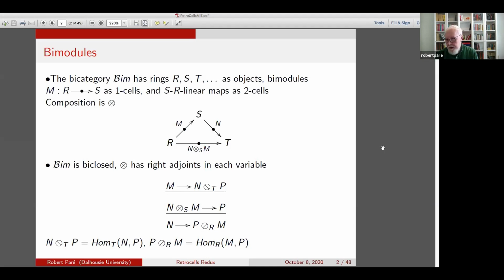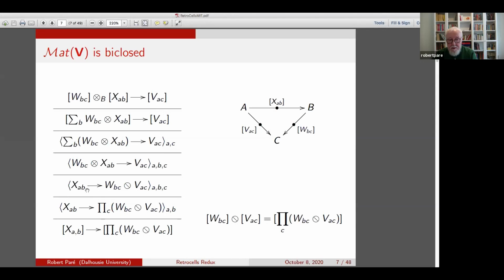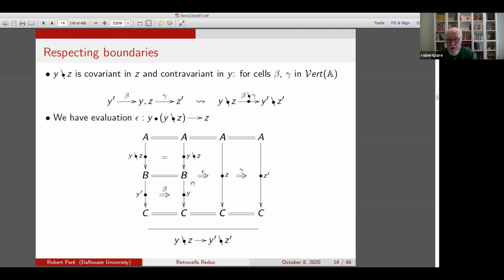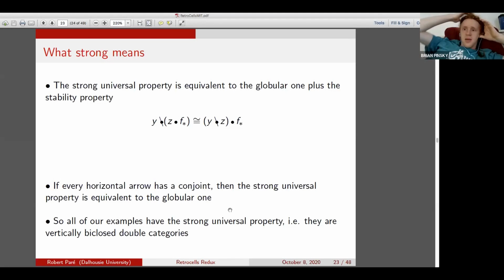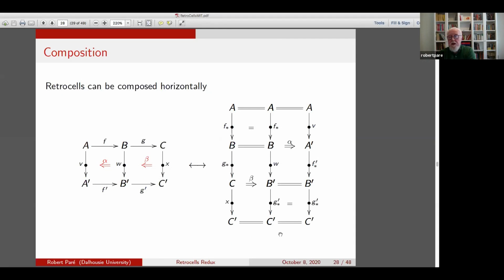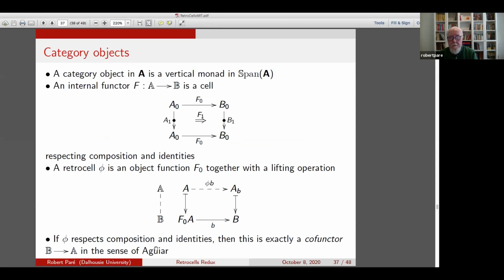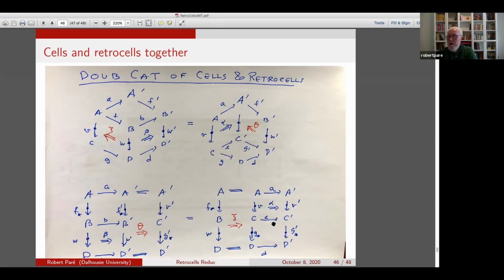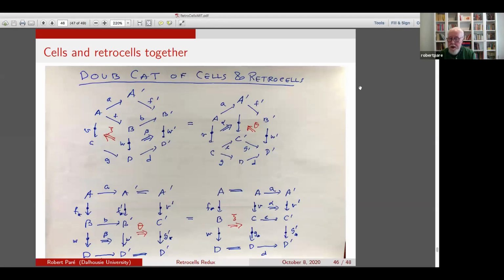Robert Paré: Retrocells redux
2020/10/08

Speaker: Robert Paré
Title: Retrocells redux

Abstract:
An important property of bicategories is biclosedness, i.e. the functors giving composition have right adjoints in each variable. Most good bicategories are part of naturally occurring double categories, and this point of view often simplifies things considerably. However the internal homs, those right adjoints just mentioned, are not functorial at this level. The problem is that in the domain variable they are neither covariant nor contravariant, but a combination of both. To remedy this failure we introduce retro cells. We see how this naturally leads to cofunctors.